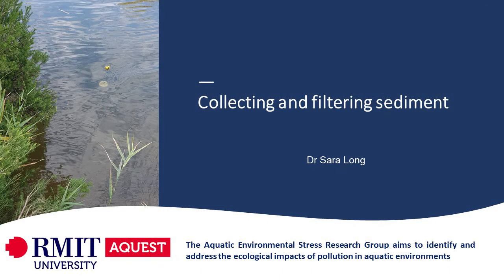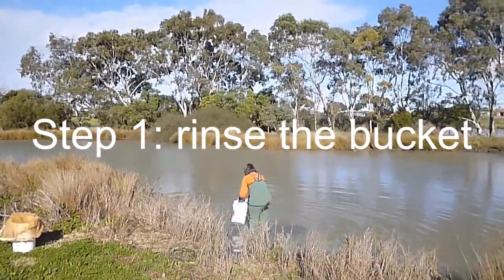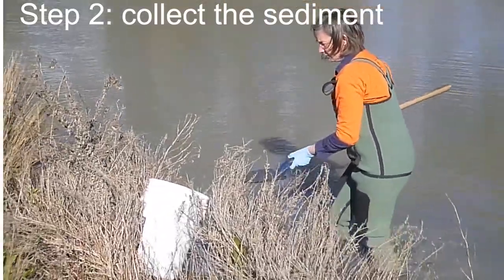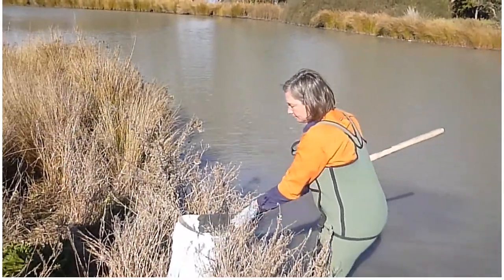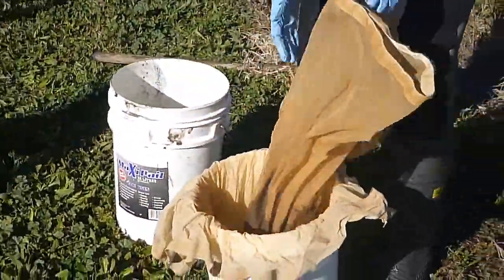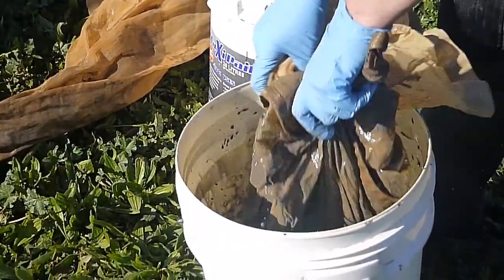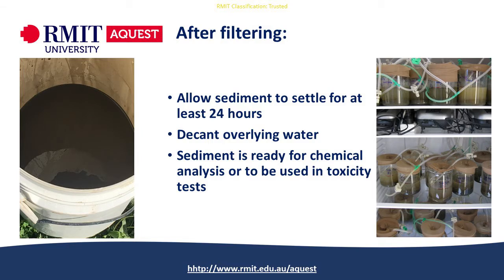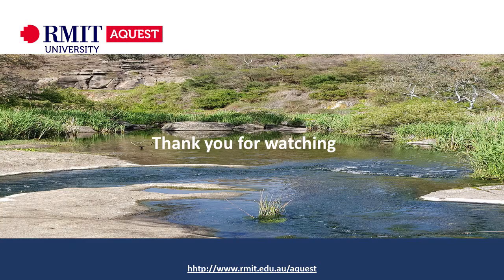How to collect sediment for testing or find out what's in your mud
Do you need to take a sediment sample to screen from toxicants and don't know where to start?
Dr. Sara Long from RMIT University, AQUEST research group takes us through the process of collecting a river mud sample.
This video was produced as part of our in-house "how to series" as a teaching aid and for the public.